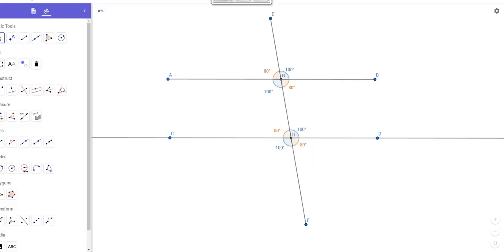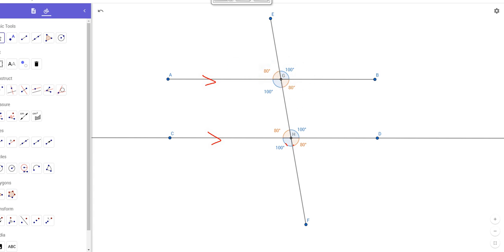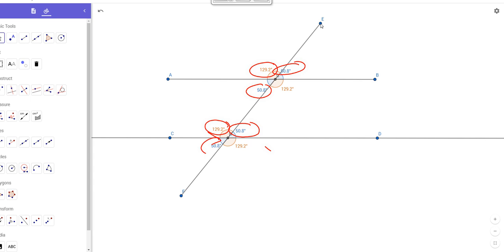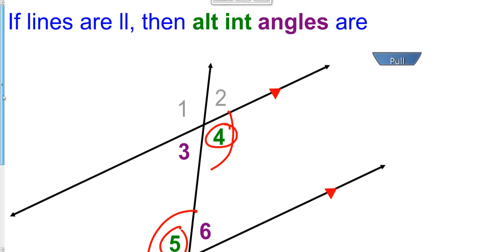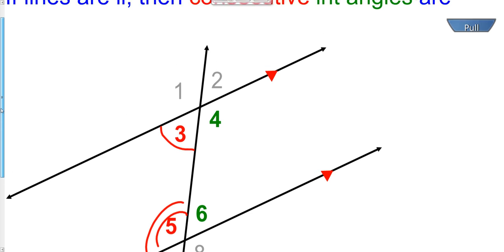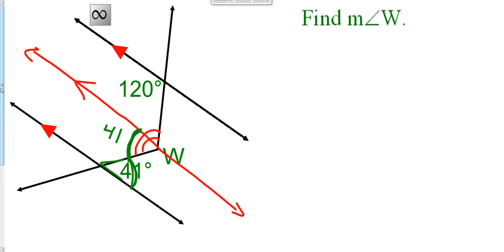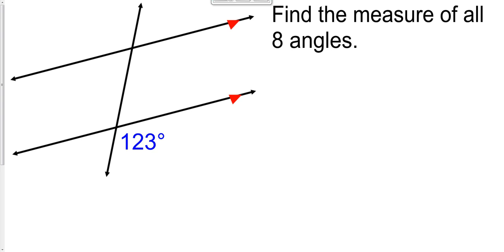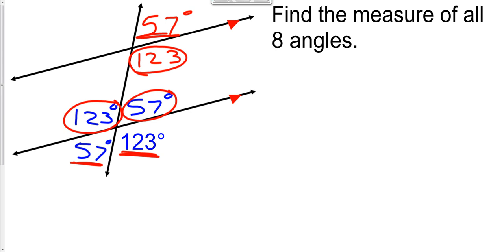3 2 Angles and Parallel Lines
This video lesson shows that when a transversal intersects parallel lines, then significant relationships are made between corresponding angles, alternate interior angles, alternate exterior angles, and consecutive interior angles.